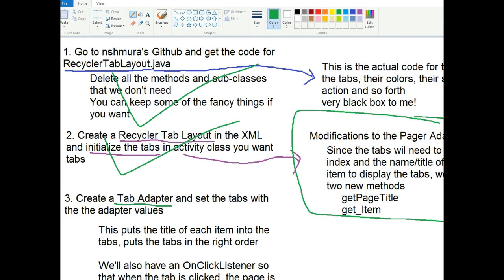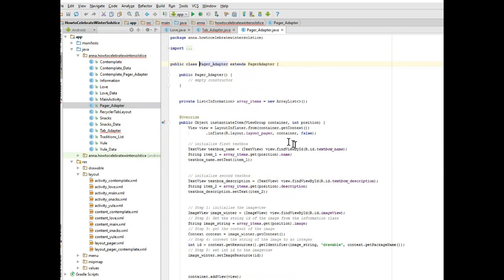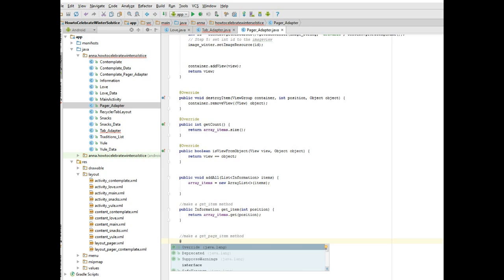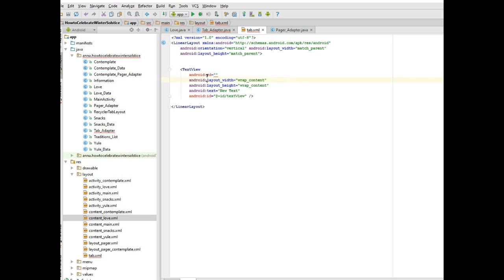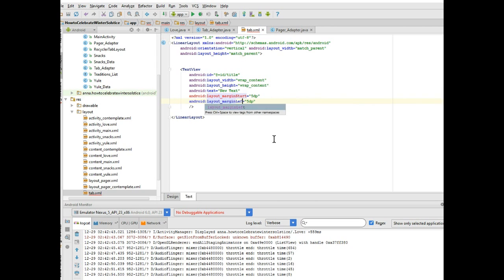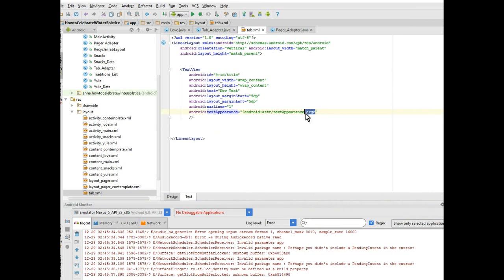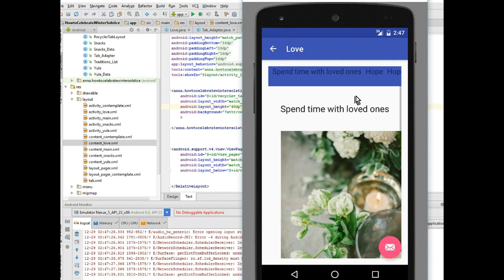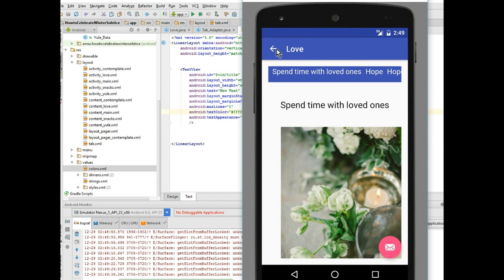Step by step Android app development: part 26, TabAdapter II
Here's the base code for the Tab Adapter (or View Adapter) from Shinichi Nishimura

In this tutorial series, we'll create a "How to Celebrate Winter Solstice" app in Android studio. The app is a click-able listview, which leads to to horizontal scrolling tabs.

Update: The step by step Android app development series is done!

The Winter Solstice Traditions app is out on the Play Store!